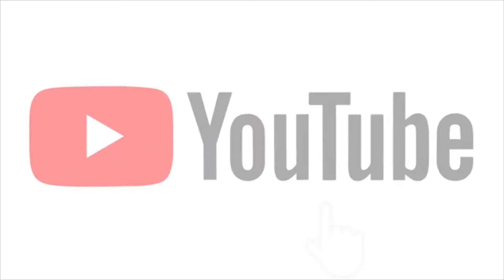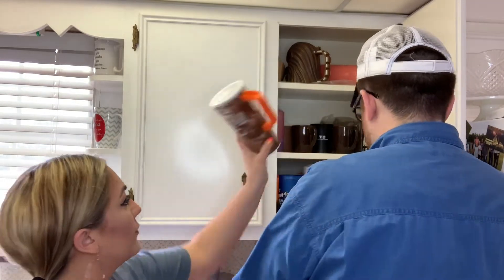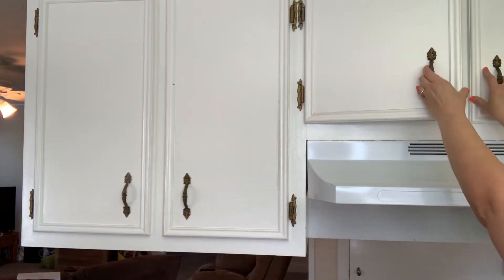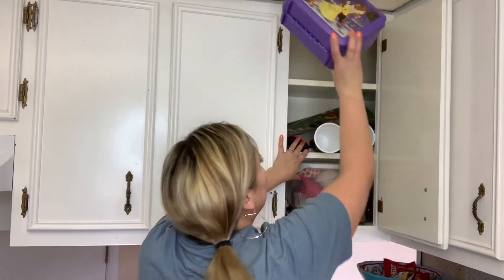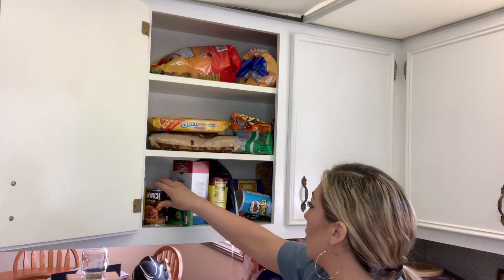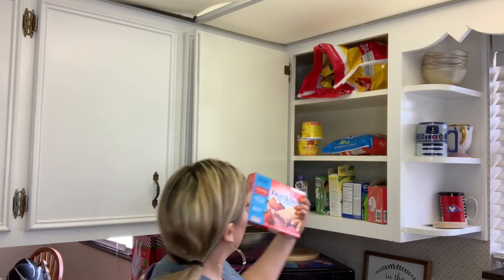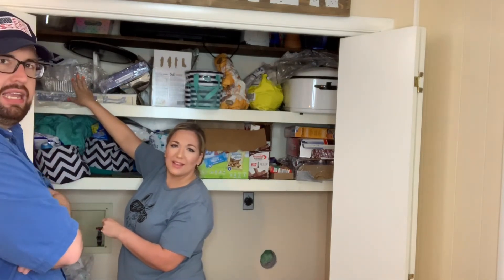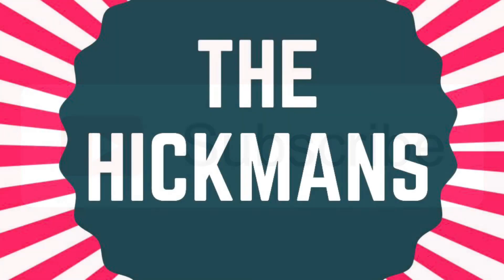WHAT'S IN OUR CABINETS?!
TheHickmans, HickmanVlog